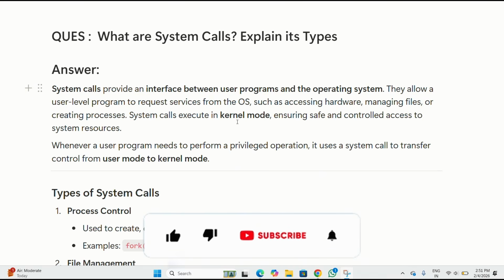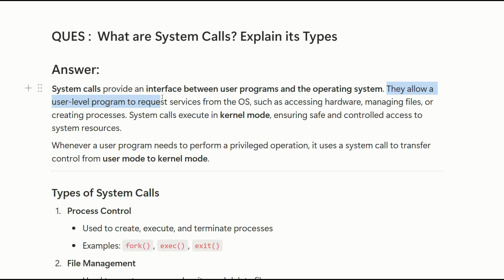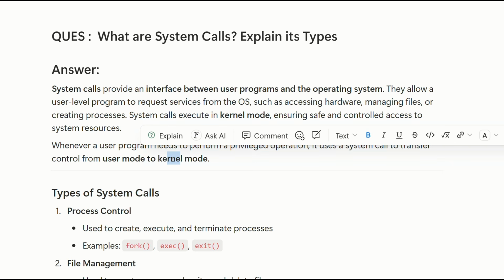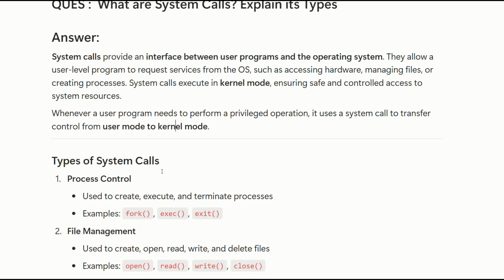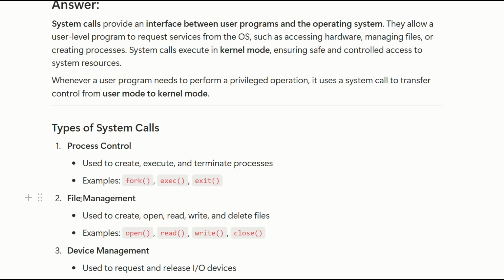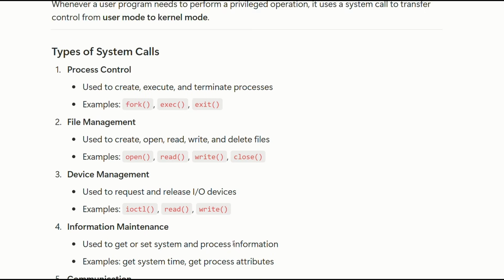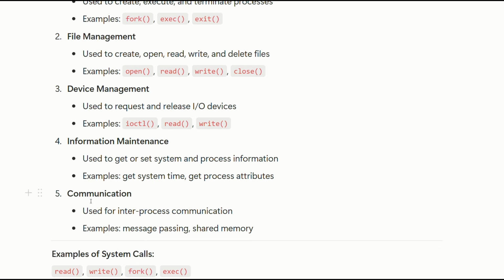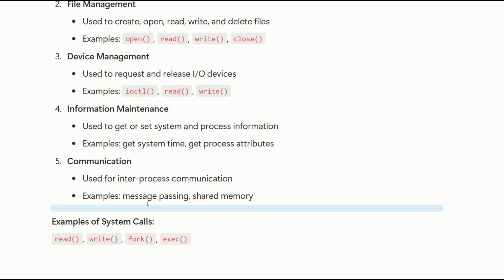VTU | 3rd Sem | OS | Define Operating System & Dual Mode Operation | BCS303 | Module 1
This video explains an important VTU Operating Systems question:
“What are System Calls? Explain its Types.”
as per the VTU 3rd Semester syllabus (BCS303 – Module 1).
In this video, you will learn:
Meaning and definition of System Calls
Role of system calls in user mode and kernel mode
How system calls provide an interface between user programs and OS
Types of System Calls, including:
Process Control
File Management
Device Management
Information Maintenance
Communication
Protection
Examples of system calls such as fork(), exec(), exit()

The exam-oriented notes explained in this video are also available on my Telegram channel.

This explanation is exam-focused, written in VTU answer format, and suitable for 5, 10, and 15 marks questions.
The content is helpful for VTU CIEs, SEE (external exams), and viva preparation.
This video is useful for CSE, ISE, AIML, and AIDS students following the VTU 2022 Scheme.
📌 Subject: Operating Systems
📌 Course Code: BCS303
📌 Module: 1
📌 University: VTU

system calls in operating system, what are system calls, types of system calls, system calls vtu, os module 1 system calls, bcs303 operating system, system calls user mode kernel mode, fork exec exit system calls, operating system important questions, os vtu exam preparation, vtu 3rd sem os, system calls explained, os short notes vtu, os 10 marks questions, os cse vtu, os ise vtu, os aiml vtu, os aids vtu, operating system vtubcs303